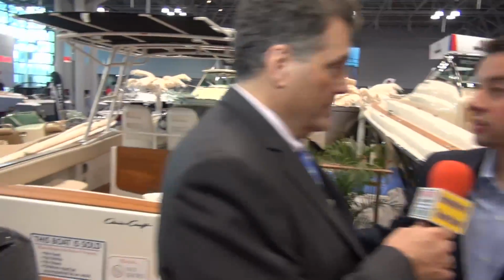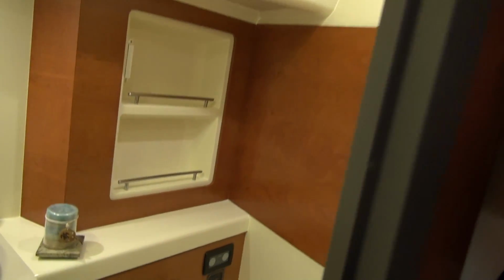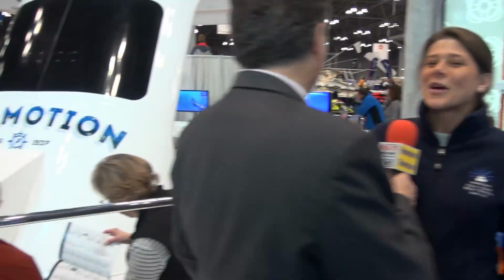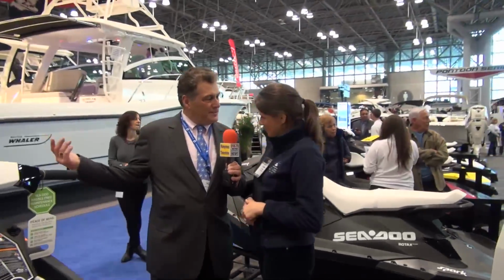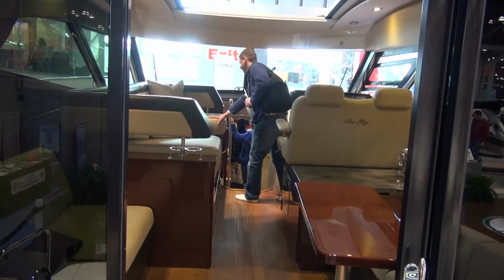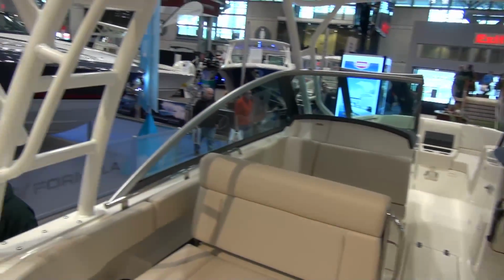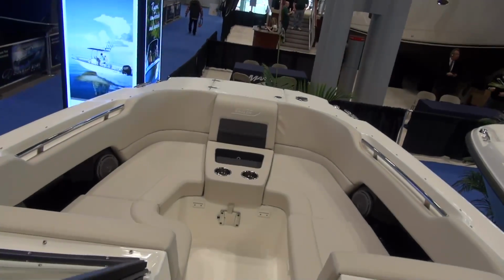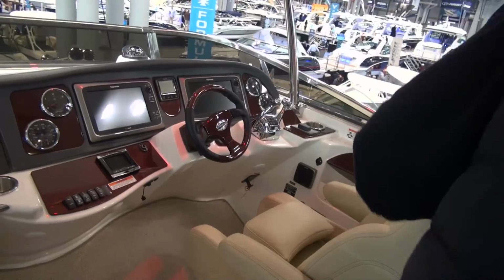Progressive New York Boat Show 2015 on VVH-TV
Progressive New York Boat Show the world's first and longest running boat show.
Jan 21-25, 2015  at the Javits Convention Center in NYC

nyboatshow,com